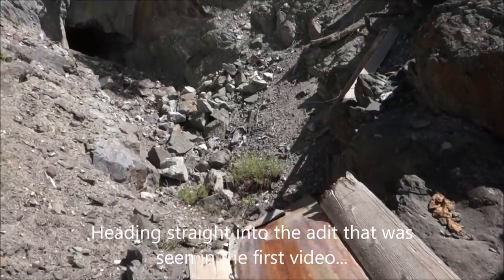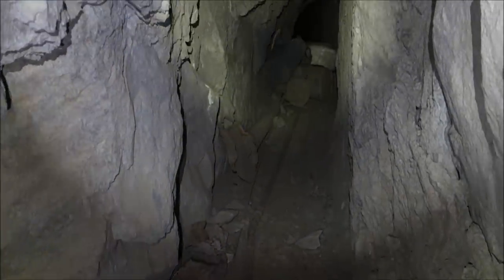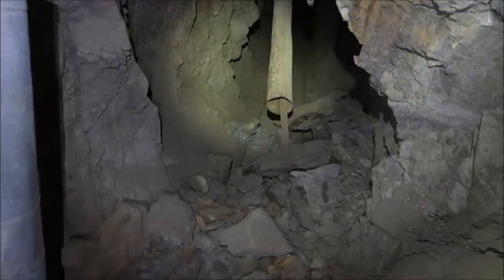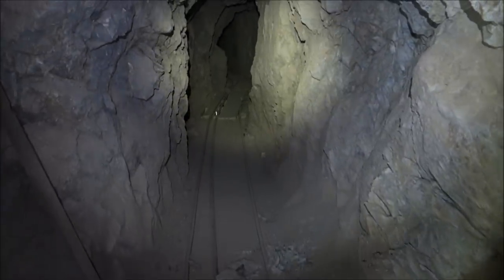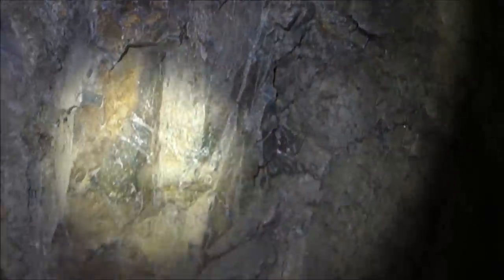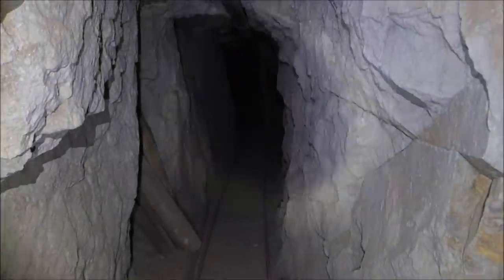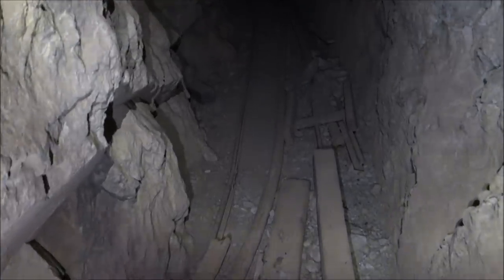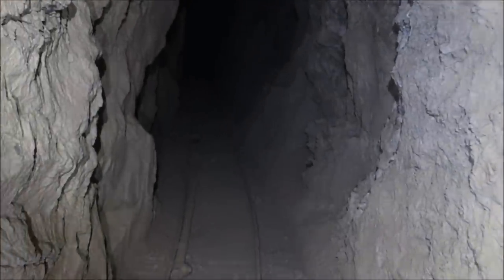Exploring The Vulture Mine: Part 2 of 3 - The Lower Adit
Well, you’ve seen the outside of this fantastic abandoned mine, now it is time to head underground to explore the adit you saw in the first video... We encounter some severely mangled equipment just inside the portal, which I suspect may be a result of the miners overdoing it a bit with explosives inside of the mine. And, of course, we find more washing machines! Farther back inside of the mine is a very cool hand-operated hoist, which the miners used to hoist ore buckets out of a winze beneath the hoist. It is certainly not something that one sees every day inside of a mine and, I believe, is further evidence that this mine was operated on a tight budget. It seems that this mine was not hugely profitable as it is not a large mine (and it is abandoned). However, there ARE two adits of a respectable size and countless prospect pits along with spots where the miners obviously dug into various rocks and cliff faces (presumably for sampling or even taking out small veins of ore visible on the surface). So, they must have been finding something to justify the work they were doing as well as the hard work that would have been required to construct this mine in the first place as it is not in an easy location.

You can click here for the full playlist of abandoned mines

These losses finally caught our attention and we felt compelled to make an effort to document as many of the ghost towns and abandoned mines that we could before that niche of our history is gone forever. But, guess what? We have fun doing it! This is exploring history firsthand – bushwhacking down steep canyons and over rough mountains, figuring out the techniques the miners used and the equipment they worked with, seeing the innovations they came up with, discovering lost mines that no one has been in for a hundred years, wandering through ghost towns where the only sound is the wind... These journeys allow a feeling of connection to a time when the world was a very different place. And I’d love to think that in some small way we are paying tribute to those hardy miners that worked these mines before we were even born.